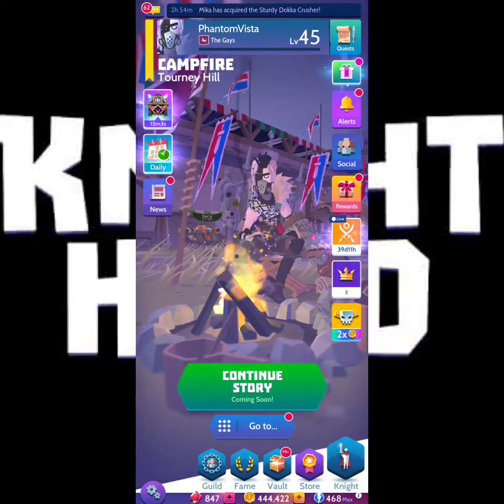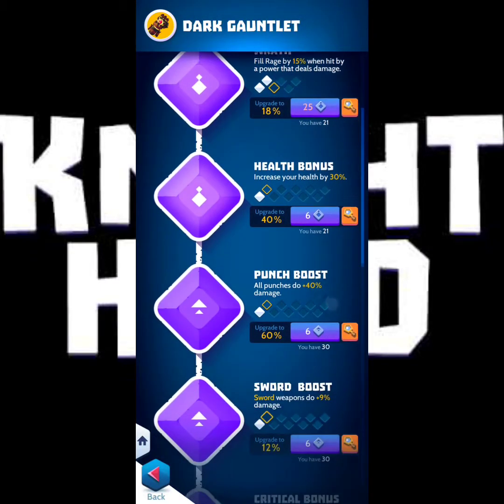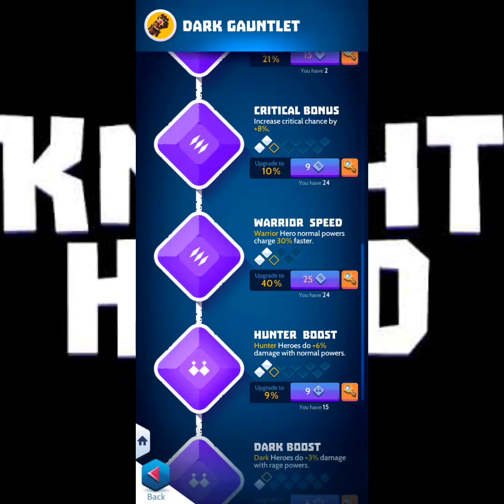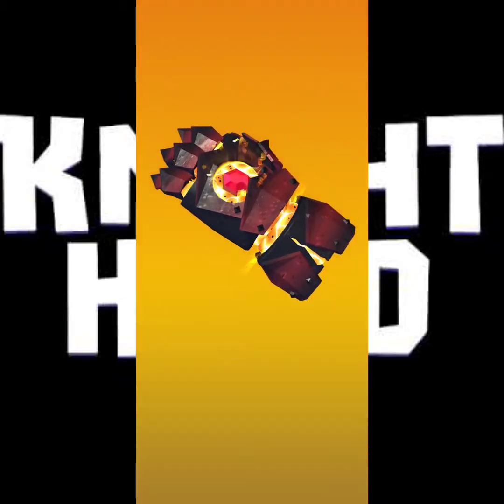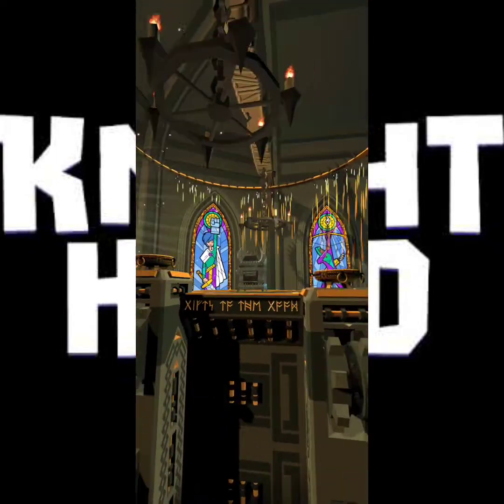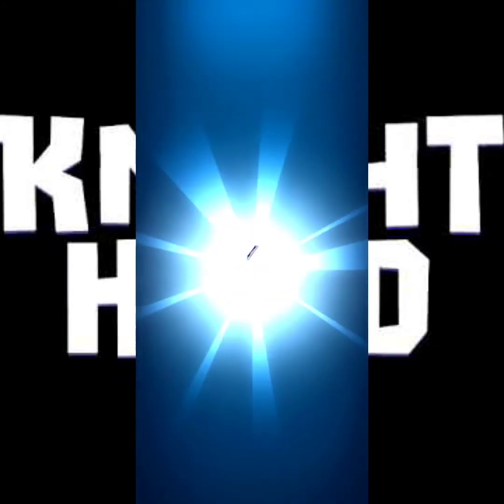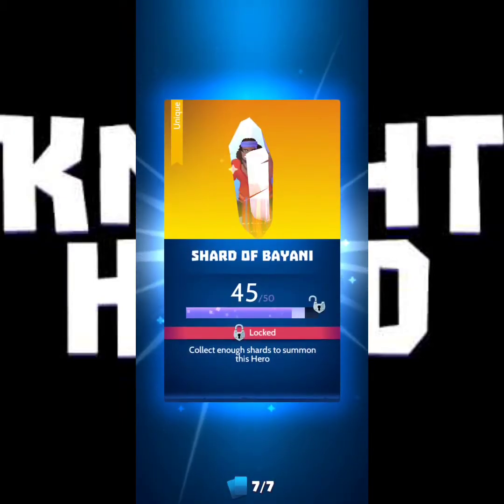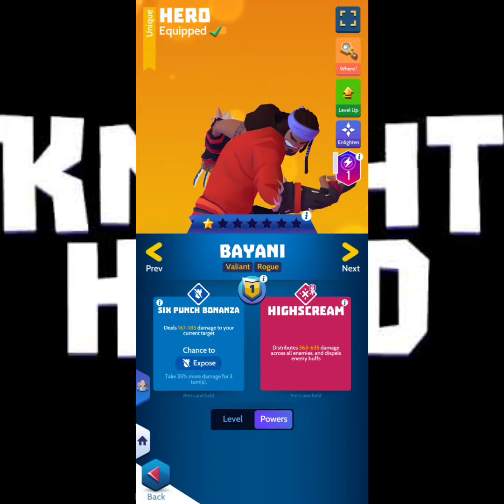DARK GAUNTLET UNLOCKED (BREAKDOWN/GAMEPLAY) - OPENED 40 EVENT CHEST IN KNIGHTHOOD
Like if you enjoyed the video, leave a comment on your best build and favorite heroes!!!

Musician: @iksonmusic

knighthood mobile,
mobile game, mobile,knighthood mobile game,